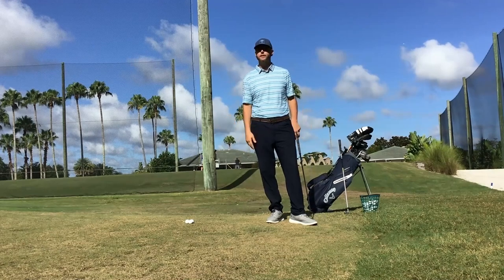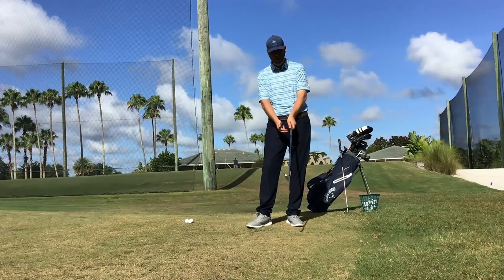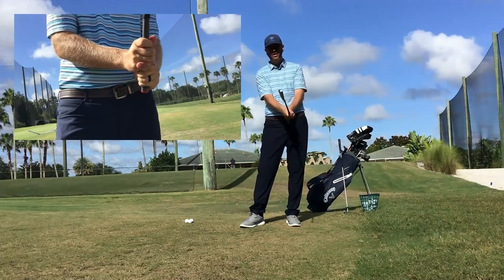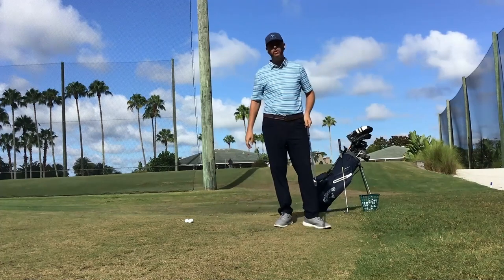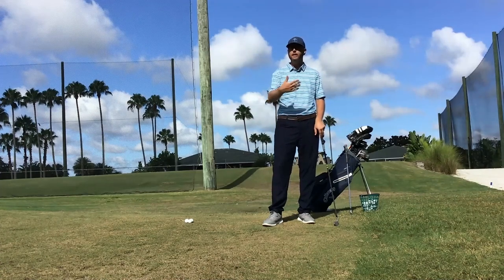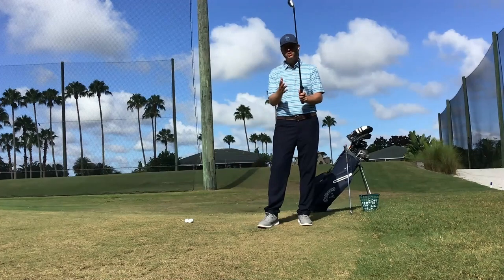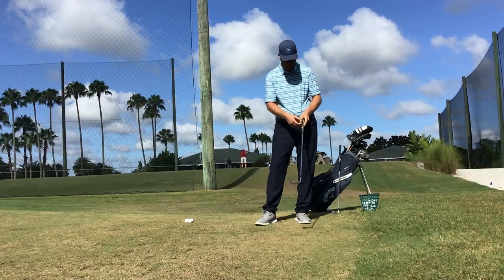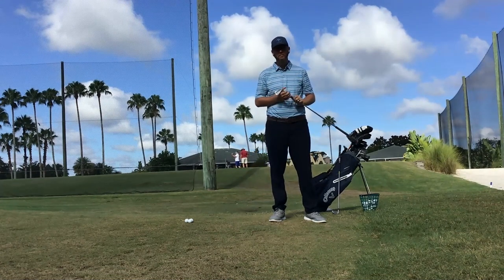Master Your Golf Grip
Ben Herring walks you through the most important fundamental of golf. how to grip the club.

Ben Herring is a PGA Golf Professional devoted to helping you enjoy golf more by helping you take control of your golf game!

Ben Herring teaches at Crane Lakes Golf & Country Club in Port Orange Florida.